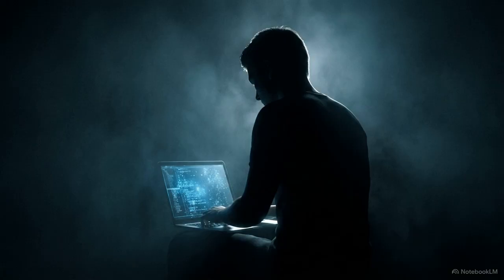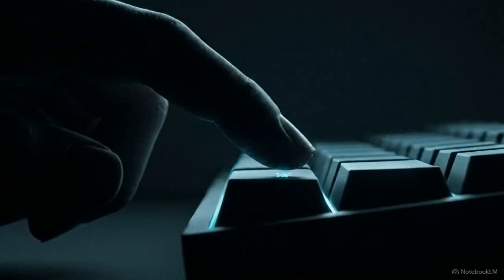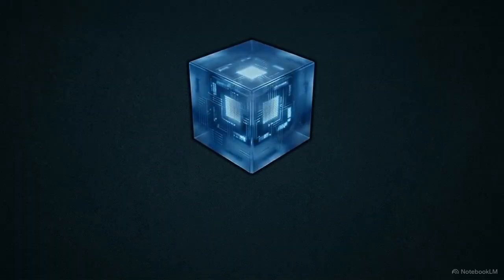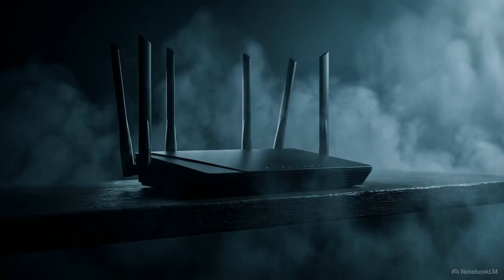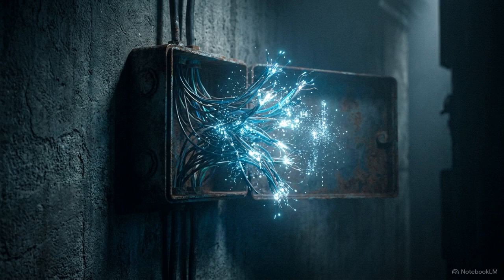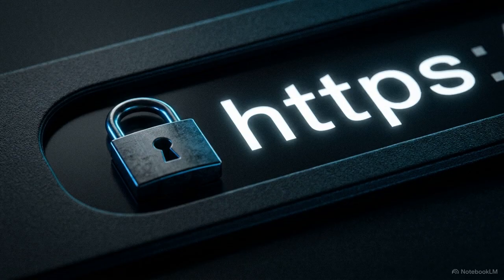The Invisible Architecture How the Internet Actually Works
🌐 The internet powers almost everything in our lives… but have you ever stopped to ask:

“How does it actually work?”

In this video, we break down the internet better than school ever did — from websites and servers to DNS, packets, undersea cables, TCP vs UDP, and the hidden systems connecting the entire world.

You’ll discover:
⚡ What really happens when you open a website
🌍 How billions of devices communicate globally
🧠 Why the internet is one of humanity’s greatest inventions
🔐 How data stays secure online
🚀 The future of the internet, AI, and global technology

Whether you're a student, developer, tech enthusiast, or just curious about how the digital world works, this video will completely change how you see the internet.

📌 Topics Covered:

* Internet basics
* DNS explained
* Servers & routers
* TCP vs UDP
* Packets & networking
* Undersea internet cables
* Data centers
* Cybersecurity
* Future internet technology